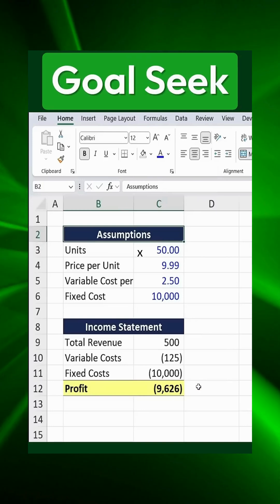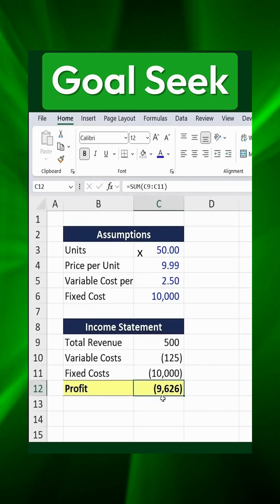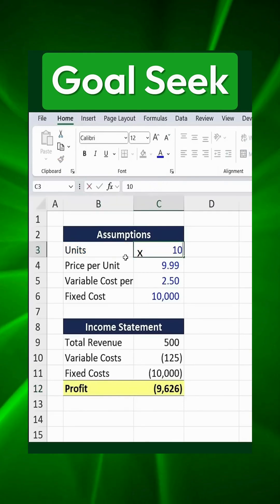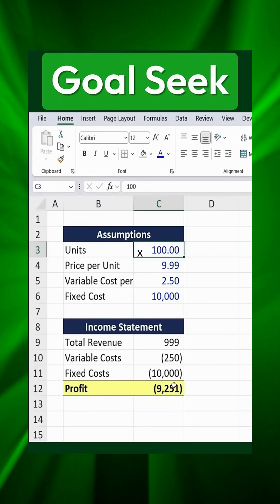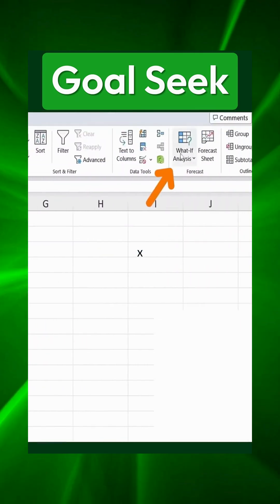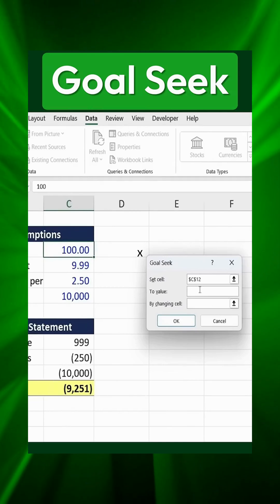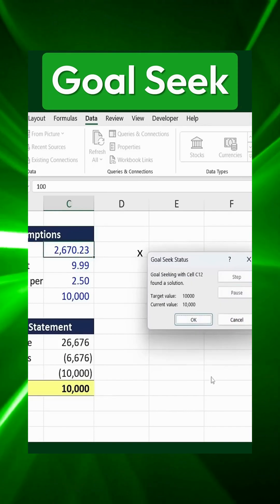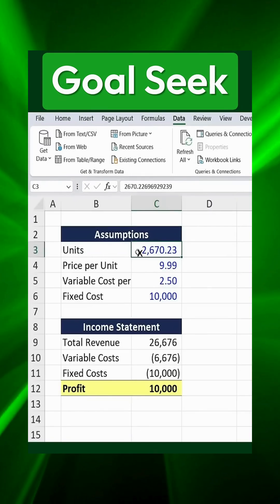Excel Goal Seek Secrets That Will Change Your Spreadsheet Game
Unlock the power of Excel’s Goal Seek tool! 🚀

In this video, we’ll break down what Goal Seek is and how it works—so you can solve “what-if” scenarios without doing endless trial and error. Whether you’re adjusting a loan payment, figuring out a break-even point, or hitting a sales target, Goal Seek will do the reverse calculation for you in seconds.

✅ You’ll Learn:

What Goal Seek is in Excel
How Goal Seek works step-by-step
Practical examples you can use today
Pro tips to make Goal Seek work even better

🎯 Perfect for beginners, students, and professionals who want to save time and get smarter with Excel.